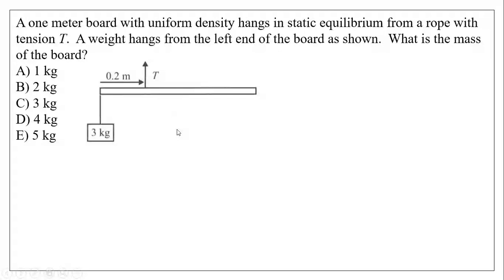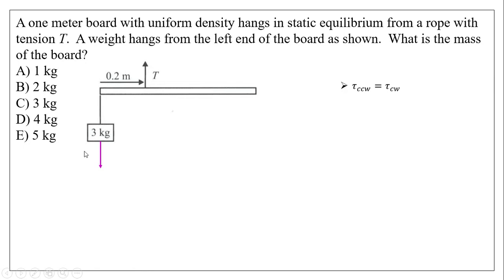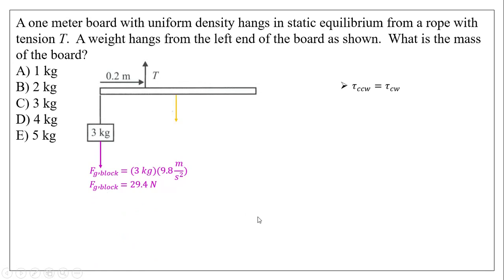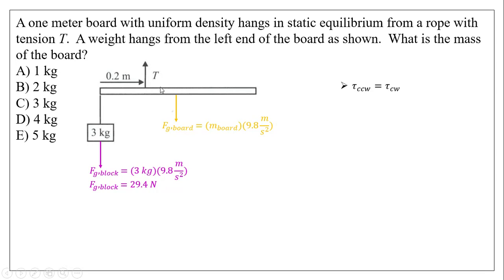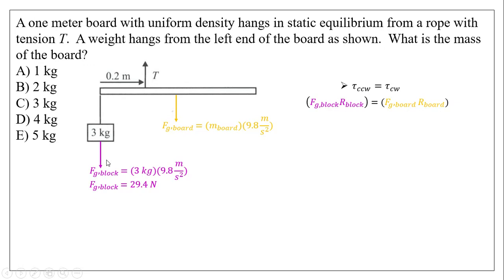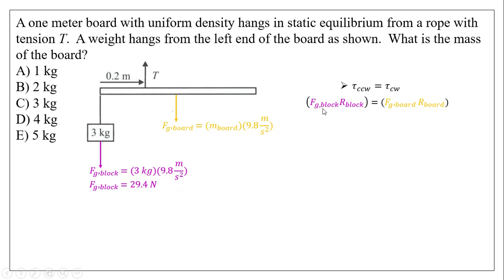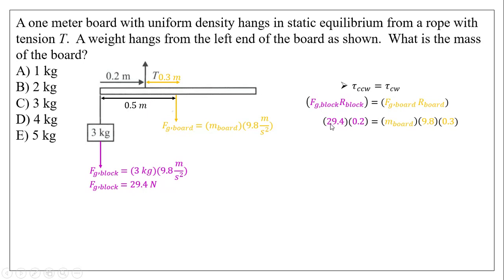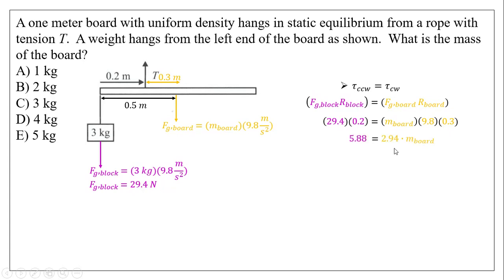Torque_Static Equilibrium_2.2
A one meter board with uniform density hangs in static equilibrium from a rope with tension T.  A weight hangs from the left end of the board as shown.  What is the mass of the board?